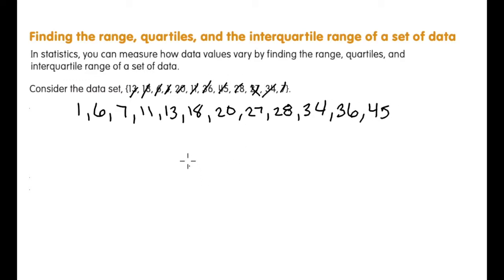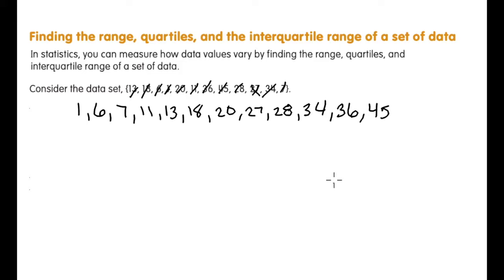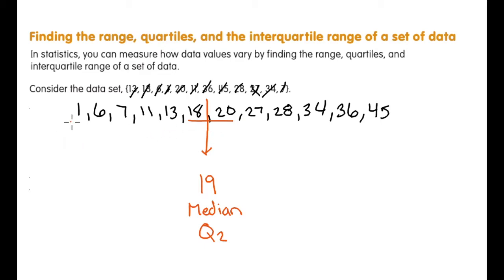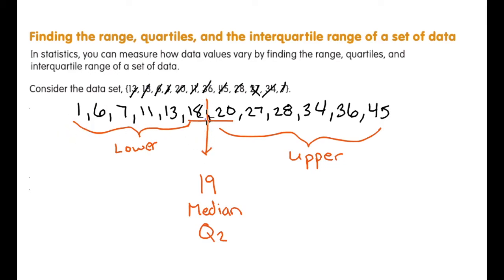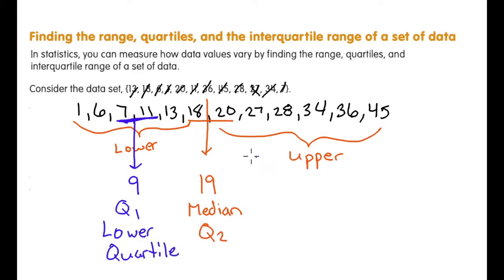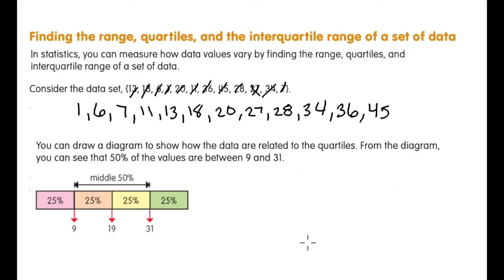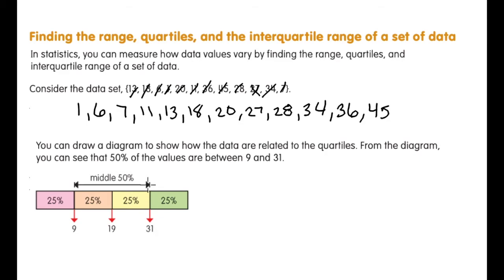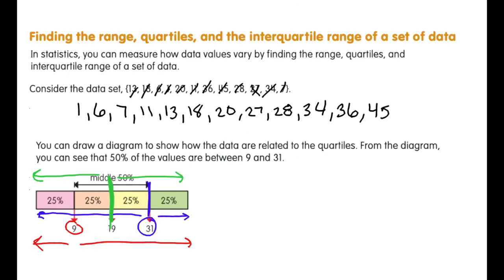Chapter 8 RPK Range, Quartiles, IQR